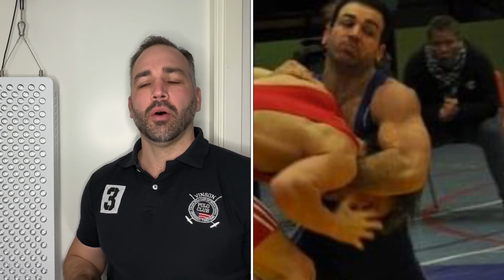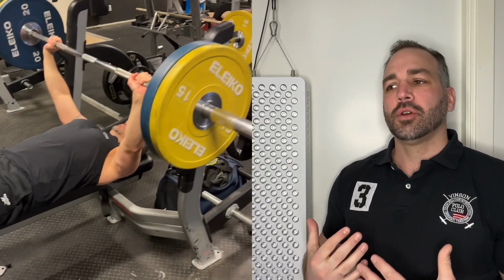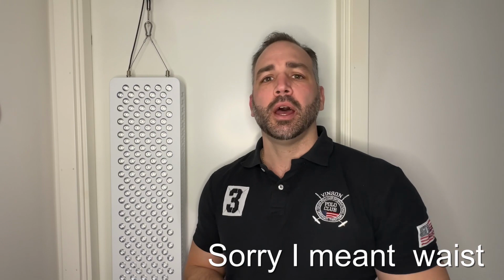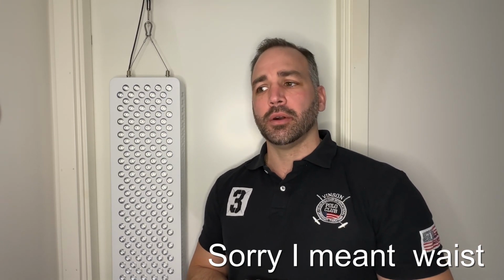I Did Red Light Therapy For 80 Days This Is What Happened.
Red light therapy, my 80 days results with my honest opinions and thoughts.
Pain relief
Skin improvment
Joint pain relief
Hair improvment
Better sleep

Brand Infraredi flex Max